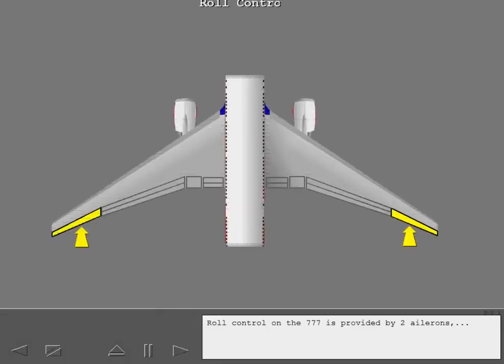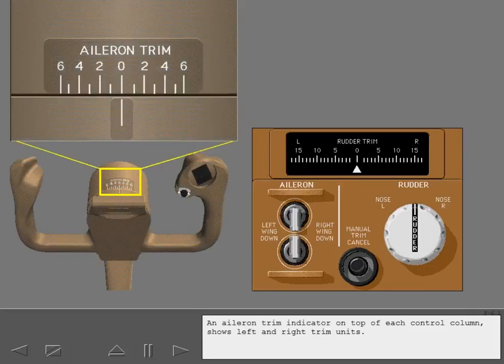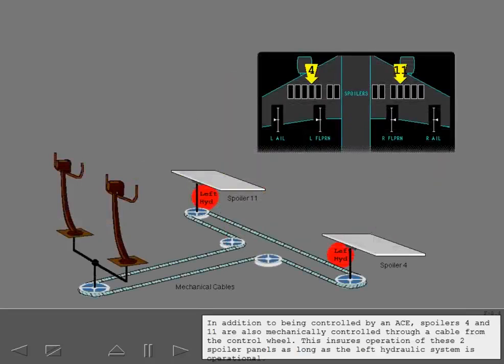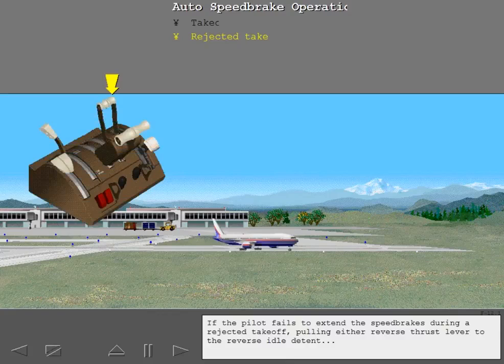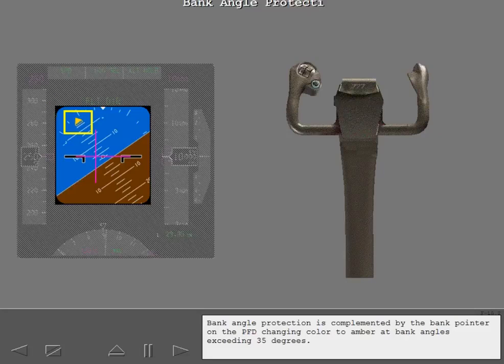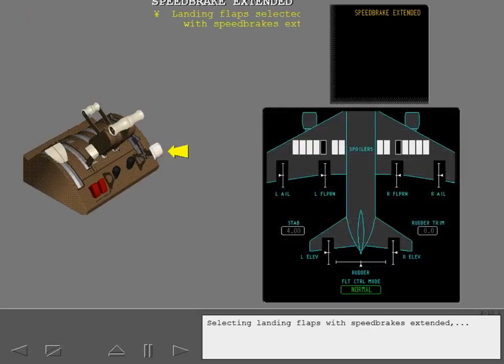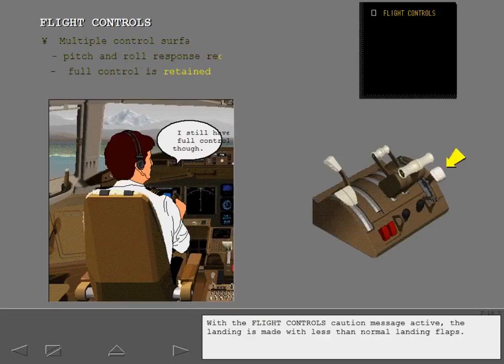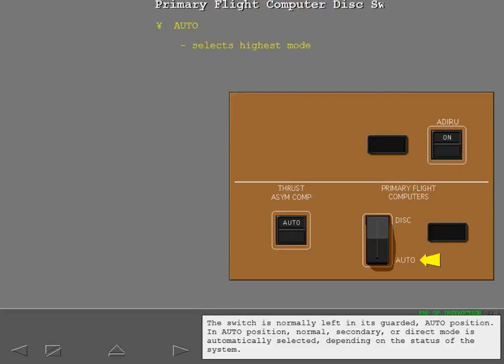Boeing 777 Cbt #29 Flight Controls Roll Control